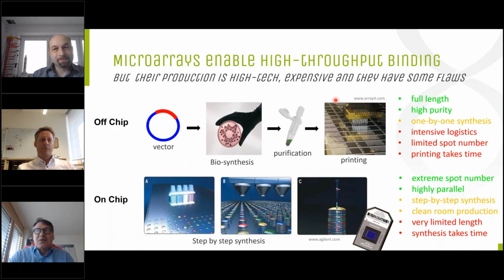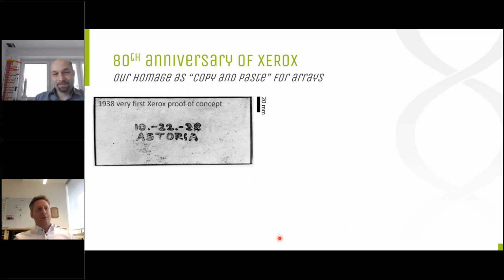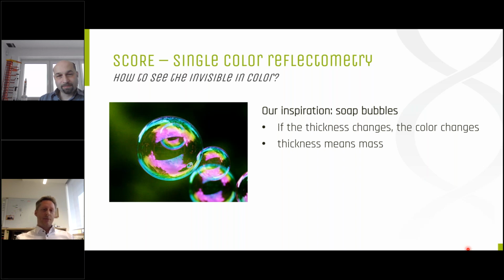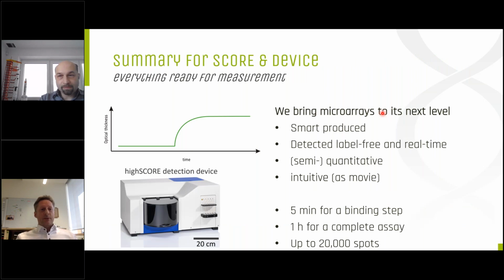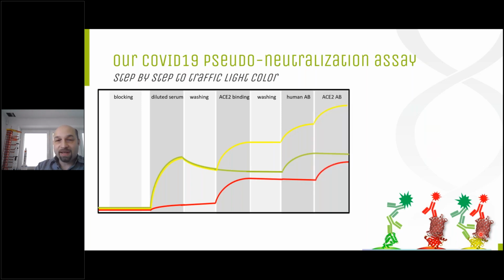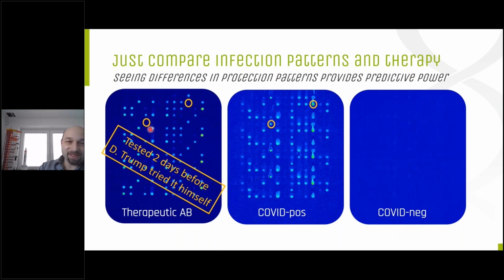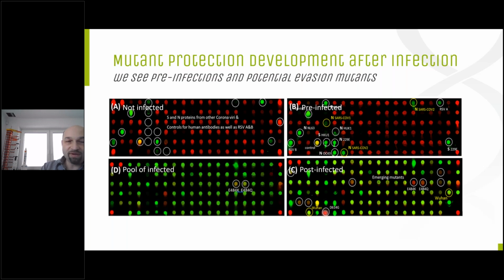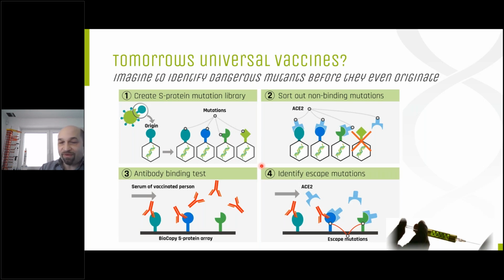Copy Biomolecules – Analyse SARS CoV 2 Mutants and Enable Novel Vaccines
This webinar was jointed hosted by Sino Biological and Festival of Biologics. BioCopy invented the biomolecule copier. Basically, it is the fusion of a Xerox and the natural information flow from DNA to protein. Imagine a master made of DNA and you are free to select the biochemistry and surfaces to get a copy in terms of DNA, RNA, and protein and everything monitored label-free. This enables you also to see kinetics in a label-free imaging mode. So basically imagine a massively multi parallel Biacore, but as a movie and without the disturbing gold layer and thermal drift issues.